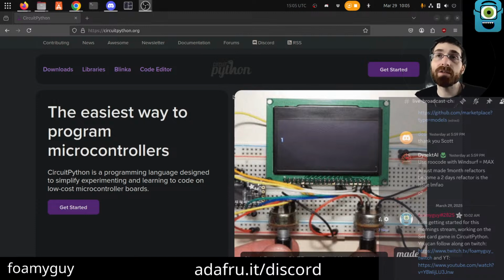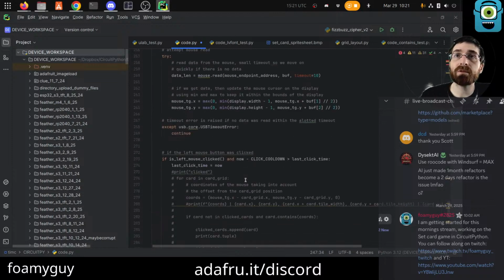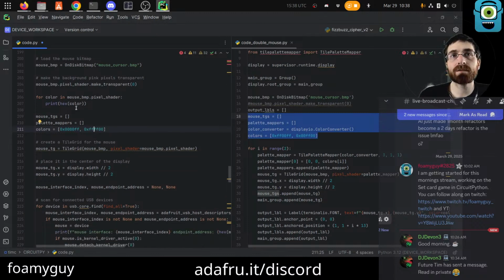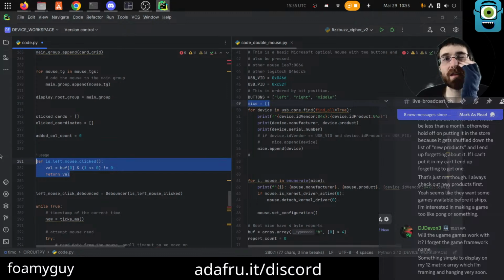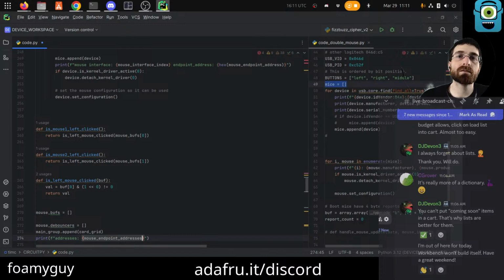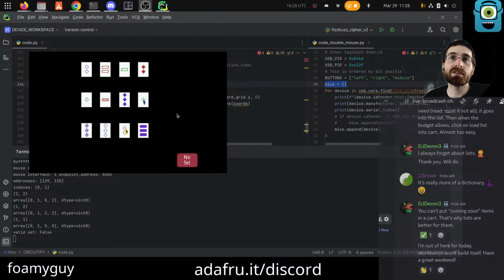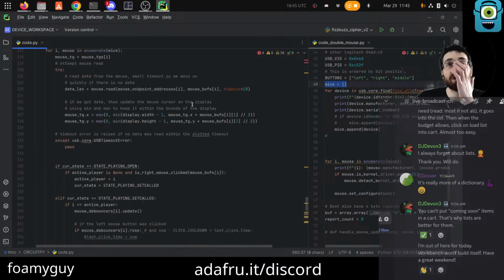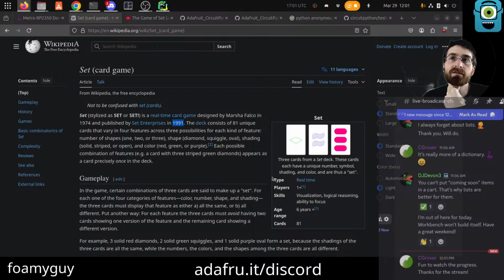CircuitPython - Set Card Game